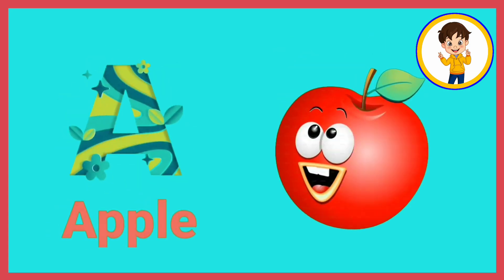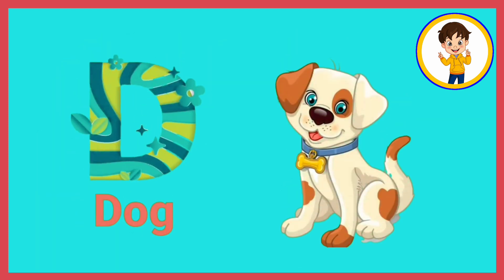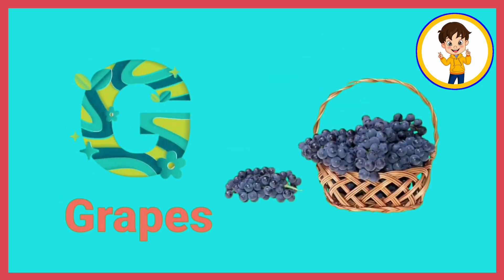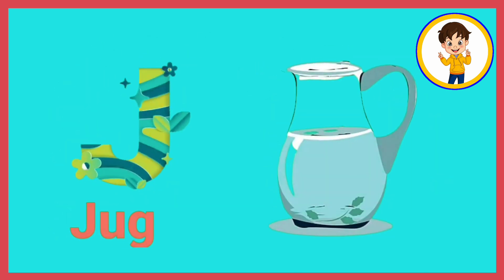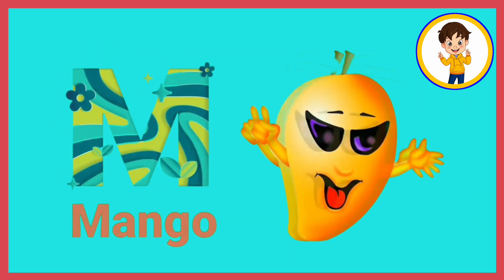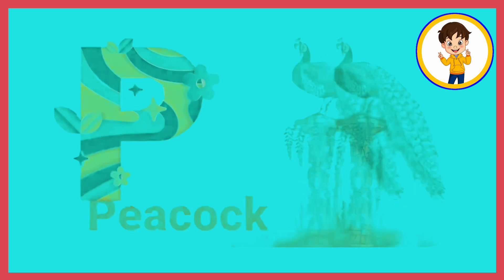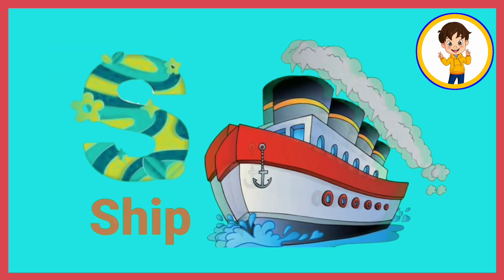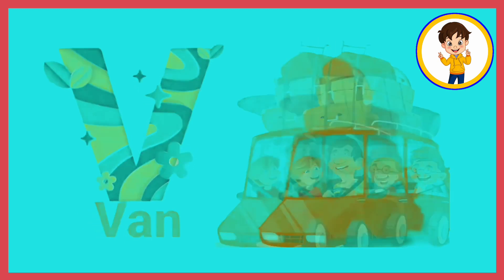ABC song nursery rhymes for babies | abc song for children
❂ 🎉 Welcome to KIDZ ADDA! ❂🎉
💥 Looking for the perfect blend of entertainment and education? Look no further!
✨ Dive into a magical world of games, rhymes, songs, and lessons crafted to inspire and nurture young minds! 🚀
💥 Why Choose KIDZ ADDA?
🌈 Interactive & Engaging Videos – Designed for kids aged 4–10.
📚 Fun Learning Made Easy – Perfect for Nursery, LKG, UKG, and Classes 1–5.
🎶 Creative Content – From playful songs to colorful lessons, we make education exciting!
🌍✨Let’s make learning a joyful journey together! 🌟
❂ Explore a World of Learning on KIDZ ADDA! ❂🌟
✨ What We Cover:
🔤 ABCD & Phonics Magic – Sing, Learn, and Explore Letters 🎵
🍎 A से अनार to A for Apple – Fruits, Vegetables, and Foods Names 🍓🥕
🦁 Animals & Nature Adventures–Wild Animals, Birds, Insects, Sea Creatures 🌿🐝
👨‍👩‍👧‍👦 Family & Relationships Made Simple – Fun and Easy Learning! ❤️
🗓️ Days, Months, Seasons & Festivals – Celebrate Learning All Year! 🎊❄️☀️
🧠 Everyday Essentials – Utensils, Vehicles, Body Parts & Domestic Items 🏠🚗
📚 Language & Culture – Hindi, Punjabi Varnamala & Indian Mythology Stories 🕉️📖
🎨 Creative Fun – Drawing, Counting, Numbers & More! ✏️🎨🔢
🌈 Making Learning Fun, Engaging, and Memorable for Kids! 🚀
❂ Photo & Video Footage Credits (WHERE USED):- ❂
💥 🙏 Grateful Acknowledgment to Our Esteemed Contributors 🌟
We extend our heartfelt gratitude to the owners of websites 🌐, social media platforms 📱, YouTube channels 🎥, and remarkable resources like Pexels 📸, Pixabay 🖼️, and many others for their invaluable contributions.
💥 Special Recognition is given to the creators of videos 🎬 and images 📷 we feature, ensuring proper attribution and honoring their permissions under Creative Commons licenses 📜 and free-to-use terms.
💥 Your creativity and generosity empower us to bring quality content to life. We deeply respect and appreciate your unwavering support. 🙏💖
💥 🙏 Heartfelt Gratitude to Our Creative Contributors! 🌟
💥 We proudly credit the talented creators and platforms behind the music and effects in our videos 🎶🎧.
💥 These incredible resources help us add life, creativity, and professionalism to our content. We deeply appreciate your invaluable contributions! 🙏🎬
❂ 🌈 A Note of Transparency & Respect ❂💥
 💥Some video clips in our content are sourced from trusted platforms like Pexels 📸 and Pixabay 🖼️ under Creative Commons Licenses ✨ or purchased.
❂ 🌟 A Friendly Request ❂💌
💥 We deeply respect and value the creativity of all content creators. 🙏✨
❂ Regards, 🌈
💥KIDZ ADDA 💫